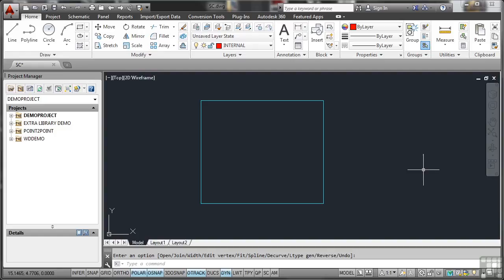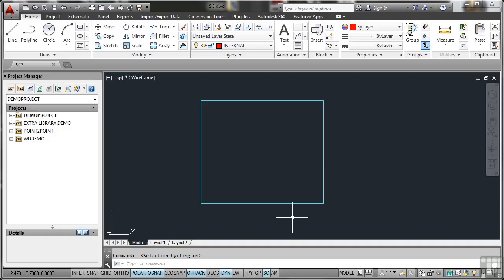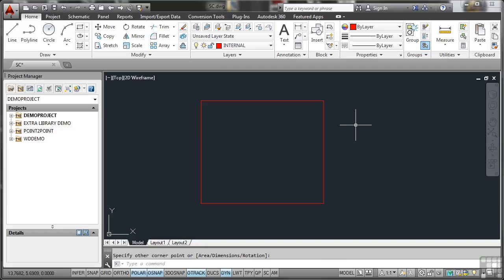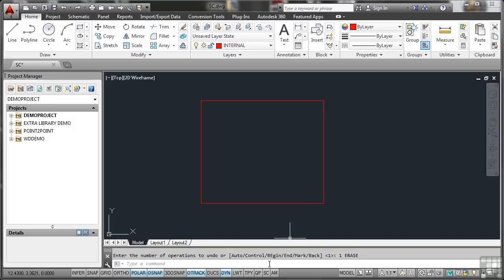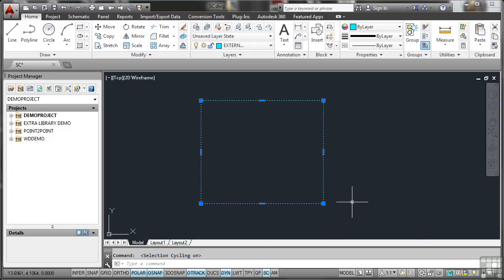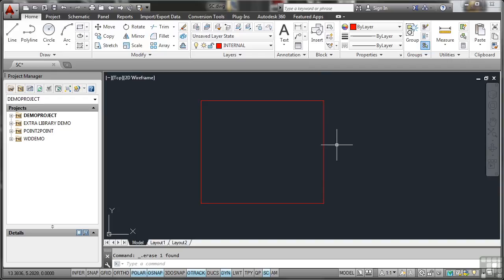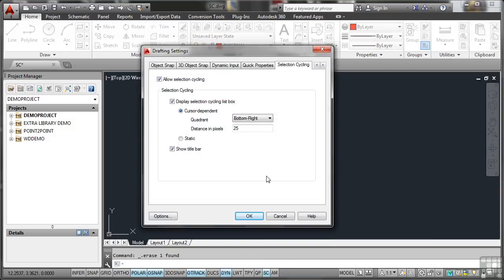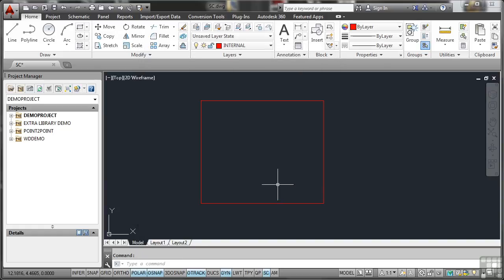Autocad Electrcal Learning 26